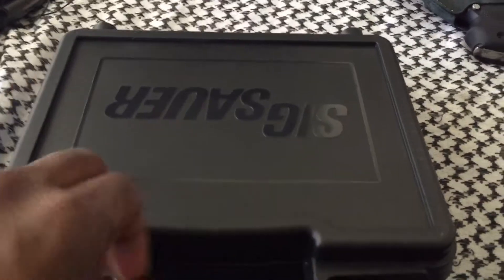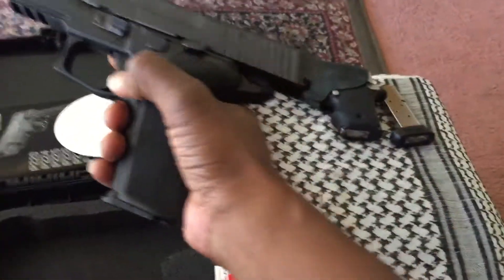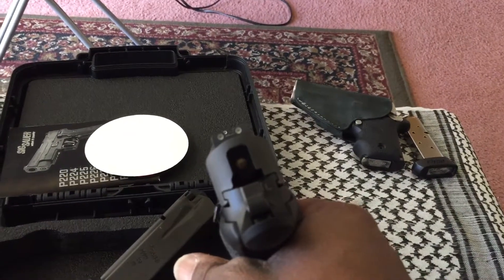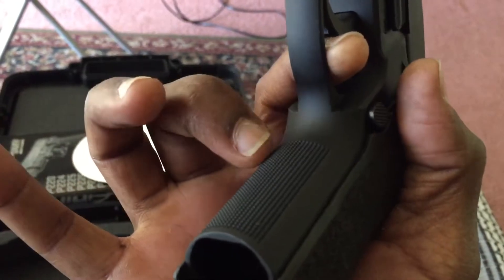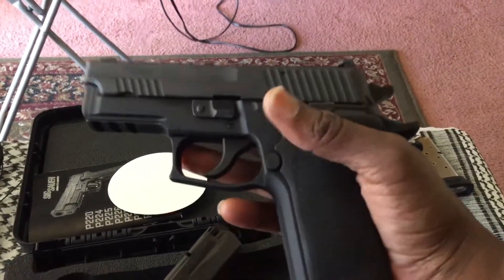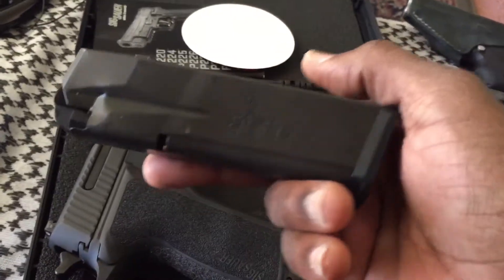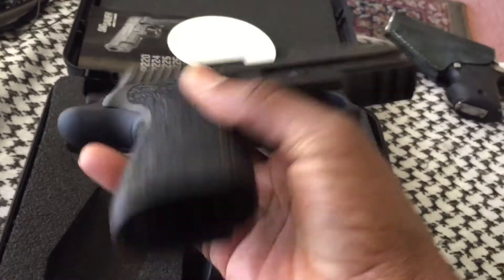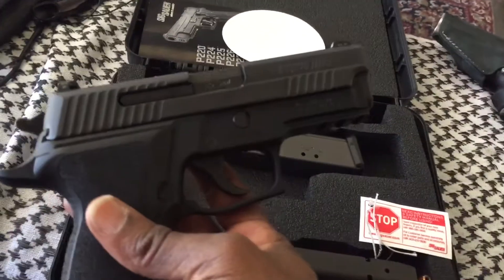Sig sauer p229 enhanced elite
The Sig Sauer p229 is battle ready out of box!